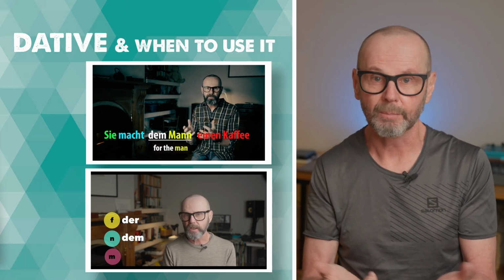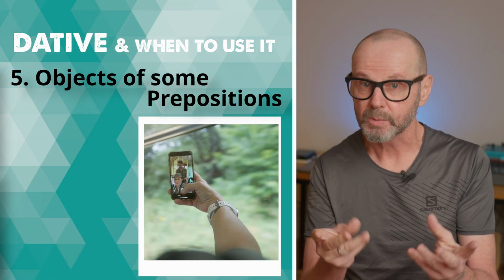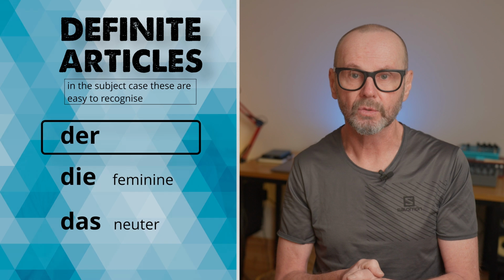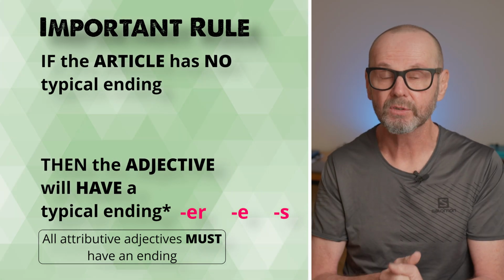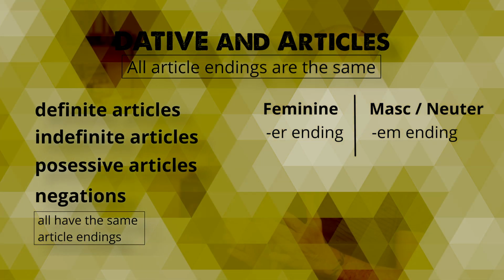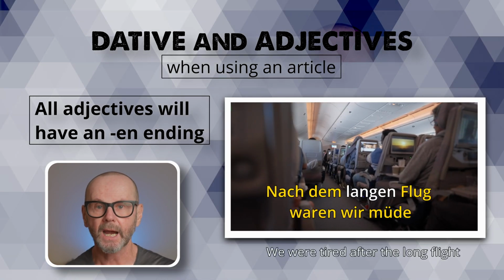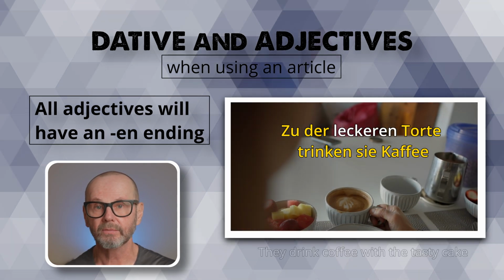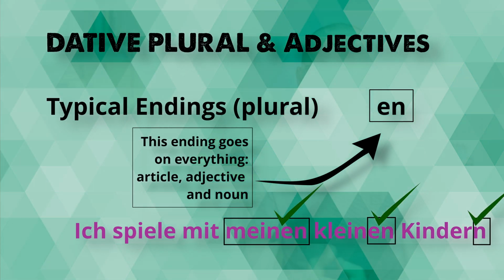German ADJECTIVES Endings in the DATIVE.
The only tricky thing about the dative is knowing when to use. It's not so tricky to juggle those endings in the dative.

Get your own copy of Bausteine eins here
You can get a PDF version of the book here to follow along:

Band 6  An Introduction to German Sentences ‘coming soon’